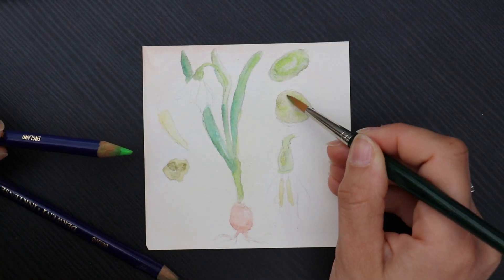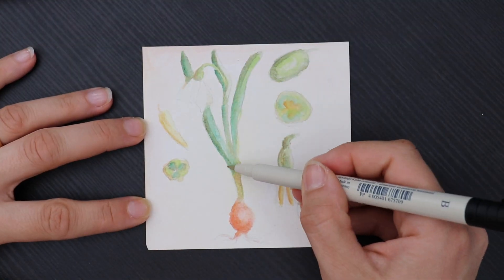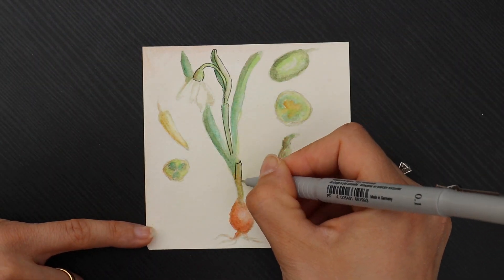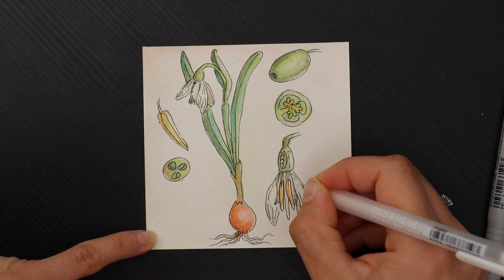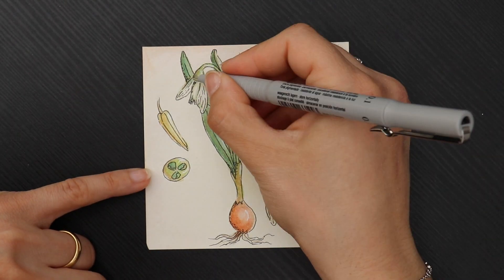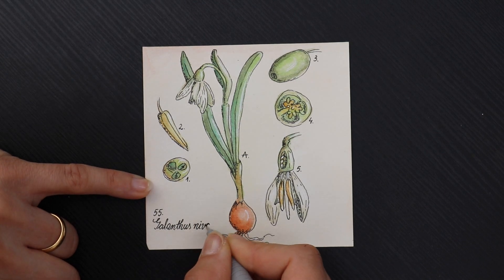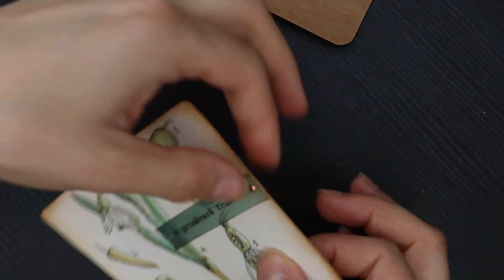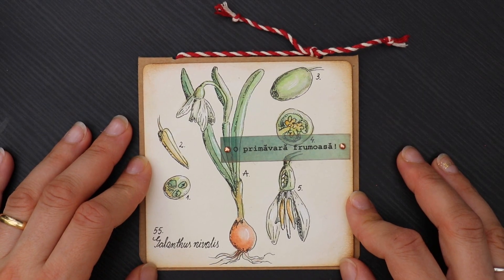1st March: Mărțișor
♥ My Books:
• GRAMMAR: Review and Practice: